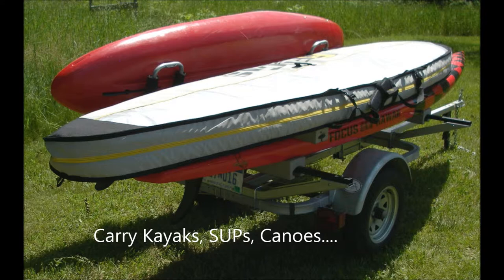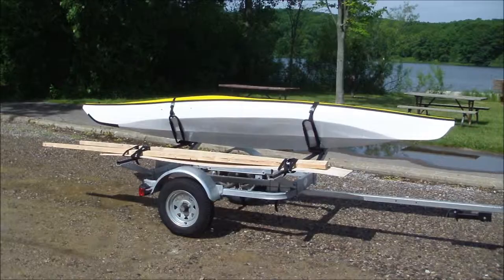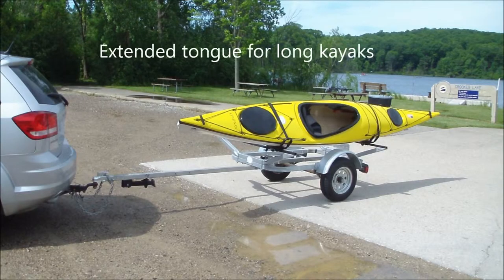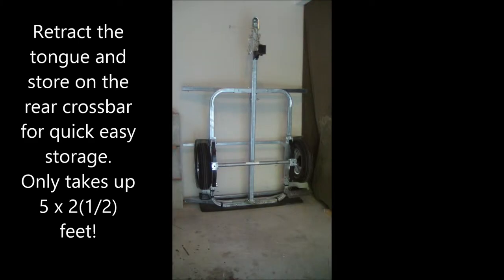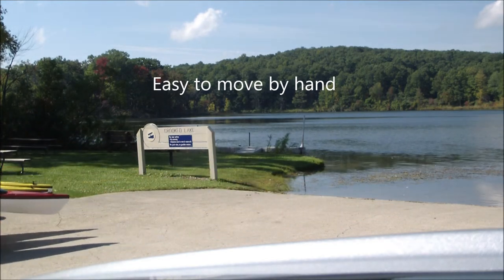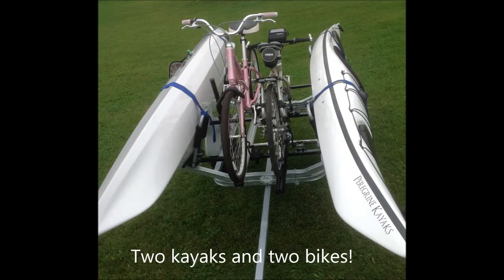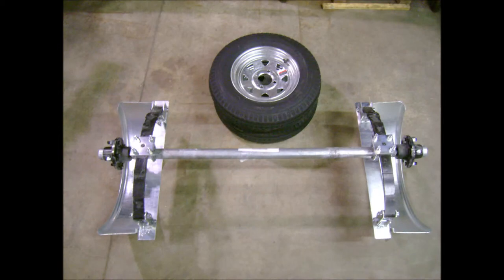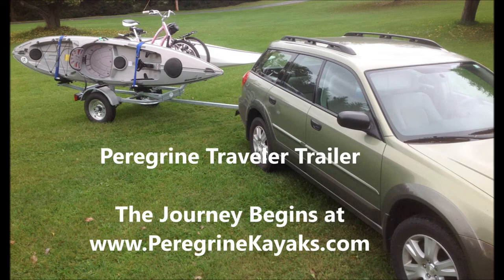Peregrine Traveler Trailer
Video and great description of the Traveler Trailer by Peregrine.  This is one serious sport trailer.  Carry kayaks, SUPs, Canoes, Bikes, roof carriers, you-name-it on this trailer.  Built to last, the way things used to be!